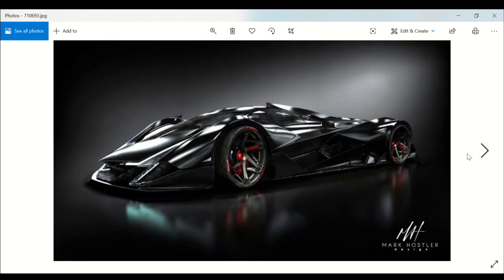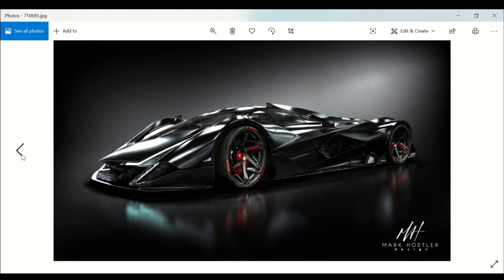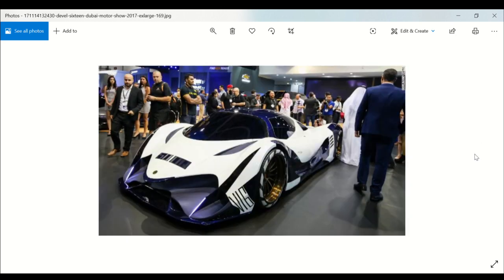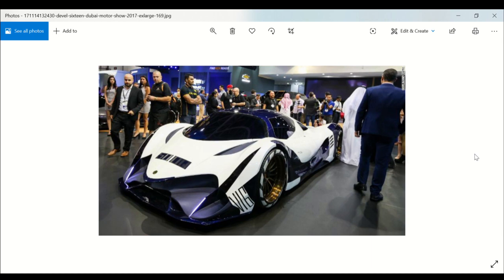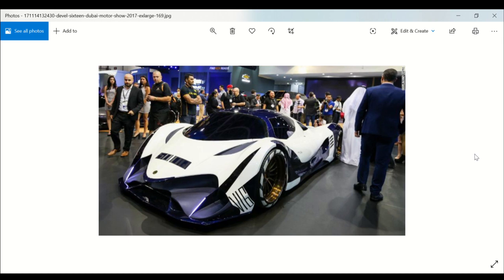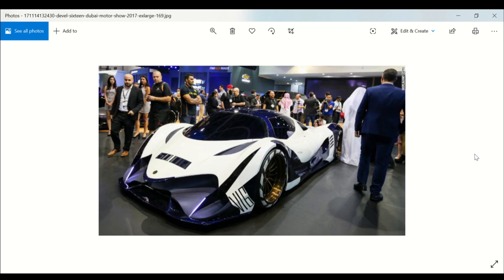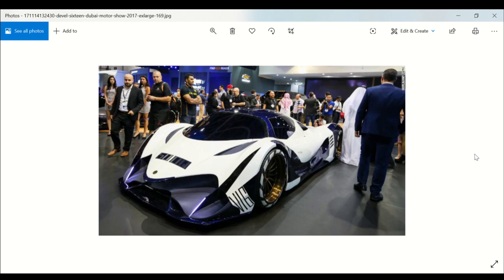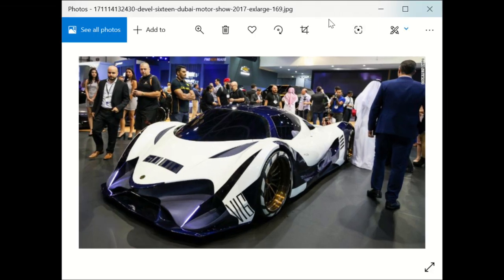Devel Sixteen By Mark Hostler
Devel Sixteen A 12.5-liter quad-turbo V16 monstrosity that claims 5,007 horsepower? Well, we're still waiting to see just how real any part of the final car's claims will be. The Dubai-based start-up has some big expectations, and the entire world wants to know how feasible such huge figures are in any world, assuming that they can be achieved safely. Could this car be the one to humiliate the Bugatti Chiron, Koenigsegg Jesko and other so-called hypercars?